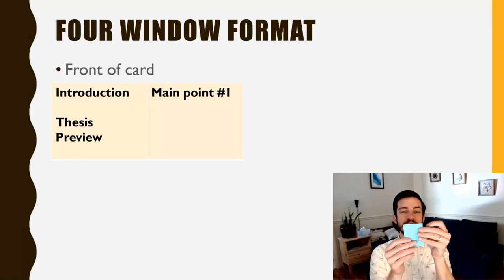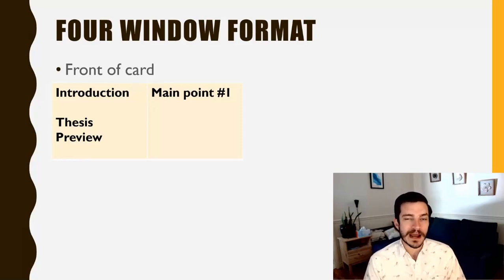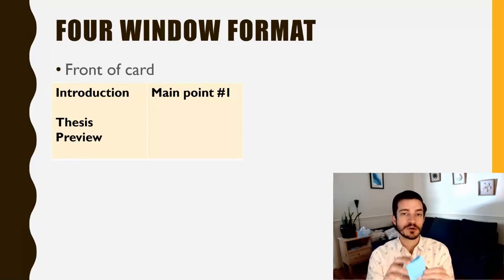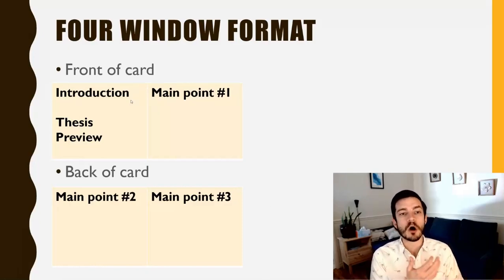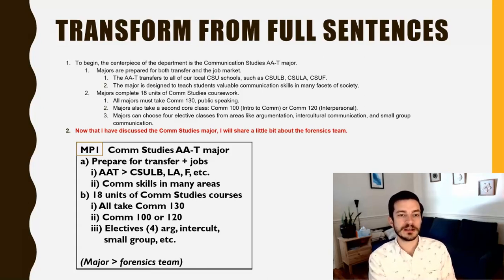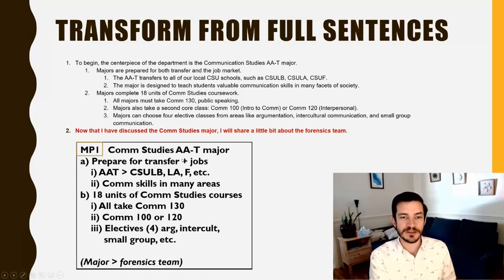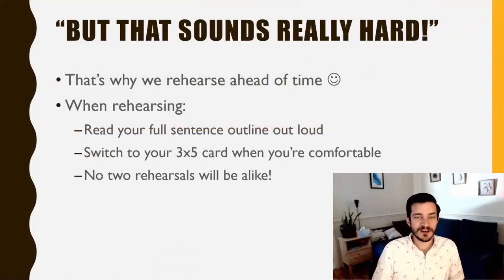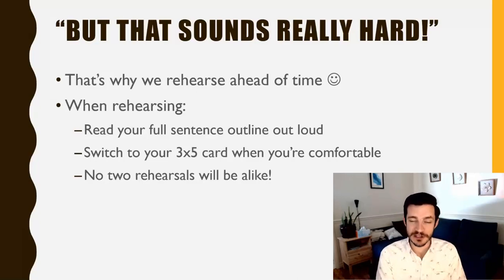Key word outlines (Comm 100)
In this video, Nick gives tips for writing a key word outline.